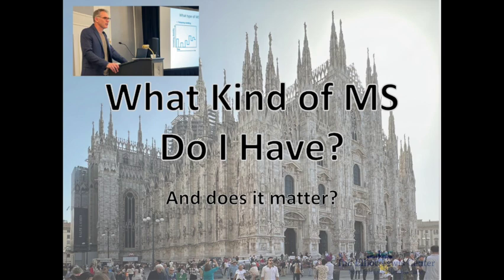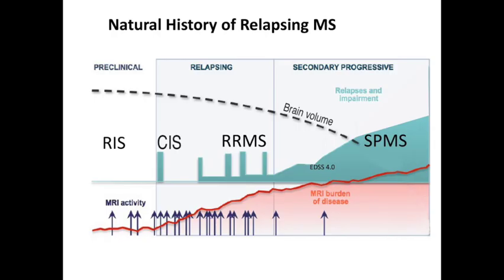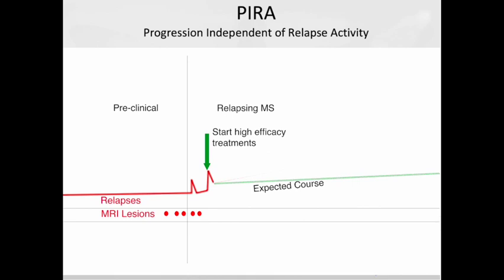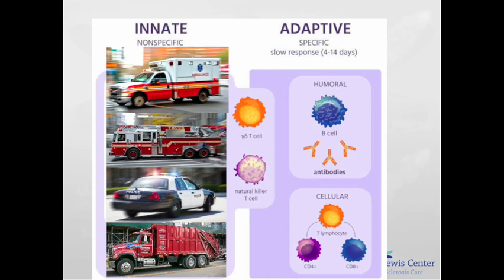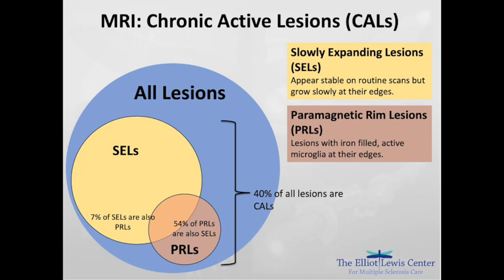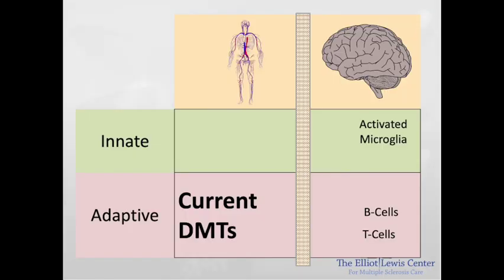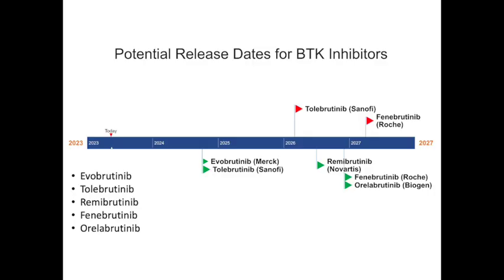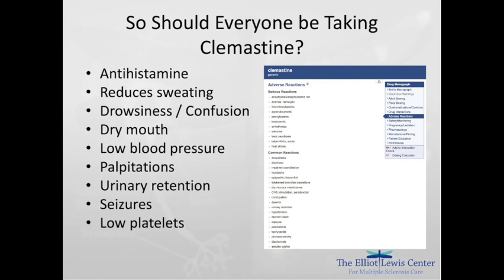What kind of MS Do I Have? And What is Smoldering Inflammation?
A review of "smoldering inflammation" in MS. There are at least 2 different biological processes that cause symptoms in MS. Smouldering inflammation causes slow progression of symptoms and is much harder to treat. In this video, I explain what smoldering inflammation is, how it relates to symptoms, and why our current MS categories (relapsing, secondary progressive, etc) are outdated. I also talk about new treatments that are coming that may be more effective for progressive MS.